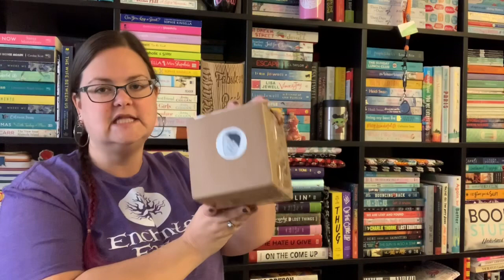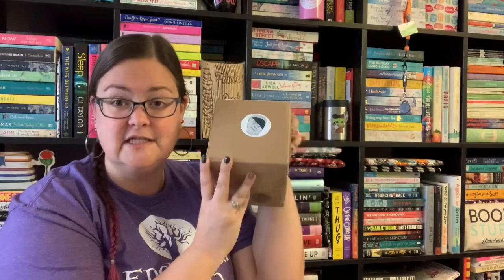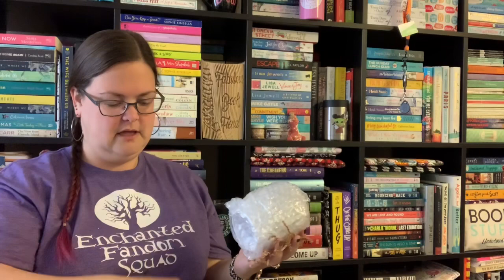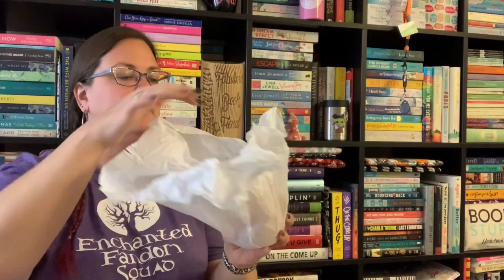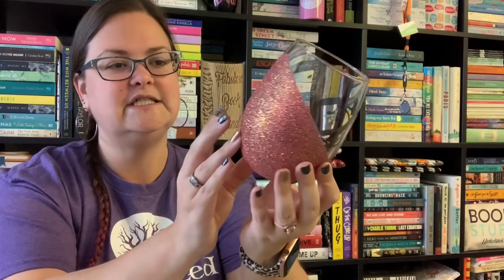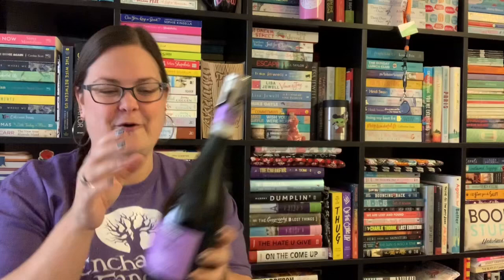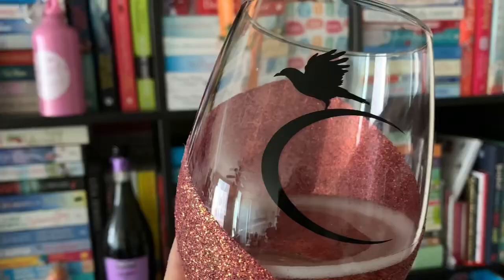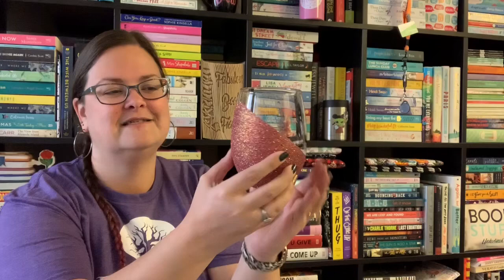Unboxing March Enchanted Fandom Crescent City Drinking Vessel Subscription Box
Here's my unboxing of the March Enchanted Fandom Drinking Vessel Subscription Box PLUS making the cocktail that comes on the recipe card! This month the drinking vessel is based on Crescent City by Sarah J Maas.